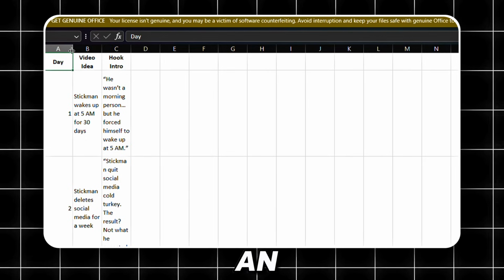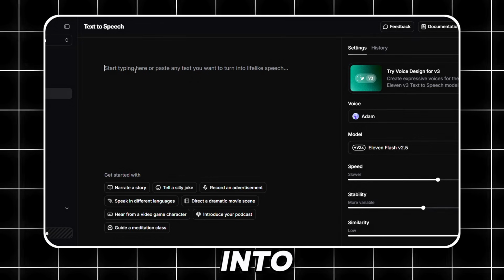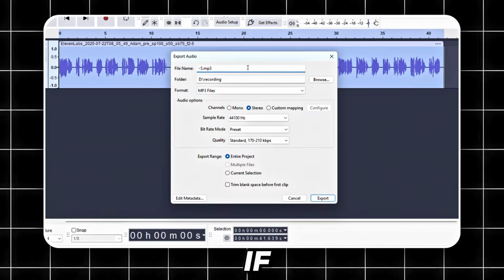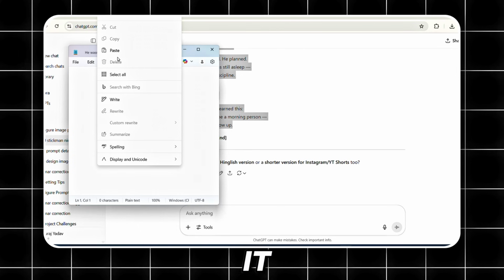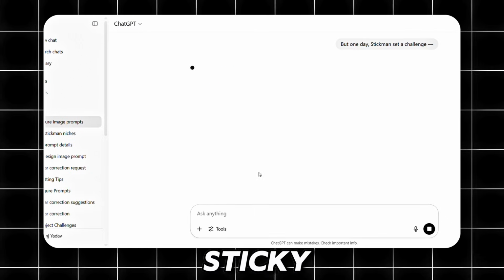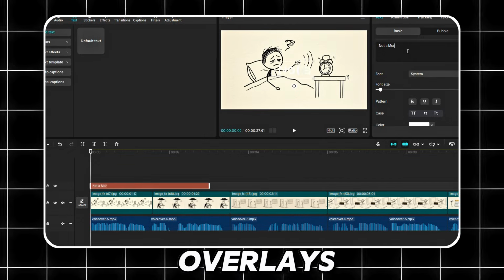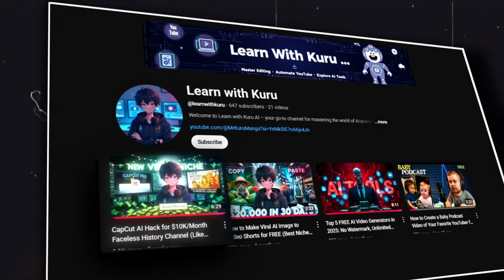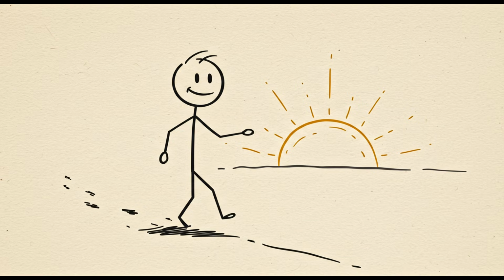Make VIRAL Stickman Animations (Full Beginner Guide)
Want to create viral stick figure animations without any animation or drawing skills? You’re in the right place! 💯

In this step-by-step tutorial, you’ll learn how to make stickman animations for YouTube, Instagram Reels, TikTok, or any platform—using completely free AI tools and no experience required.
Master image prompt -  The prompt that I used to define my character is: 'The stick figure is just a stick figure drawn with a black marker on an unadorned, light beige/tan color background.' This complete description, just as I have written it, must be included whenever you mention the stick figure. Short sentences describing different activities or situations will be used from now on. It is your responsibility to comprehend each text and create a picture prompt that captures its essence. Since every sentence is unique, you must adjust the image prompt appropriately; don't mix in the specifics of earlier prompts. Every prompt must include the same stick figure, and the pictures must be unambiguous, bold, and simple to comprehend. Now, keep this information to yourself.

📚 4 Books You Must Read

💻 Tech I Recommend Everyday

🔥 What you’ll learn in this video:

✅ How to write viral animation scripts with ChatGPT
✅ How to design stick figure characters using Leonardo AI
✅ How to animate easily with Hailuo AI animation tool
✅ How to generate realistic voiceovers with ElevenLabs AI
✅ How to edit and export using CapCut (free video editing app)

⚡ This is the perfect beginner-friendly animation tutorial for content creators, storytellers, or anyone looking to make motivational stick figure videos or viral animated shorts.

🎯 SEO Keywords Covered:

Make VIRAL Stickman Animations

how to make stick figure animations

stickman animation tutorial

how to animate using ChatGPT

ElevenLabs voiceover guide

create viral animations with AI

stick figure animation for YouTube Shorts

no drawing skills animation tutorial